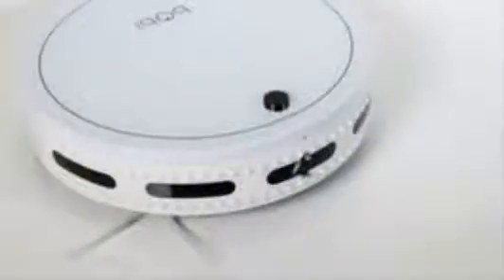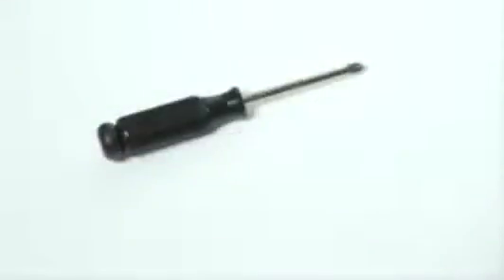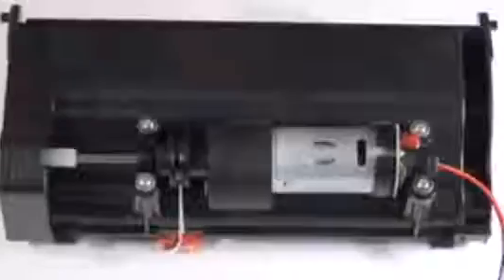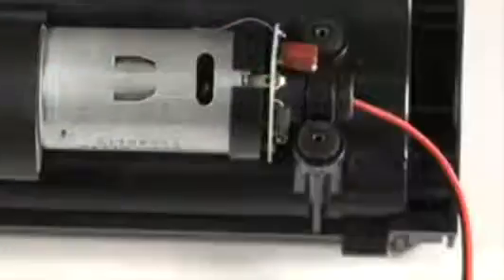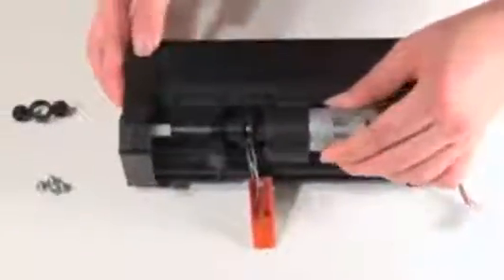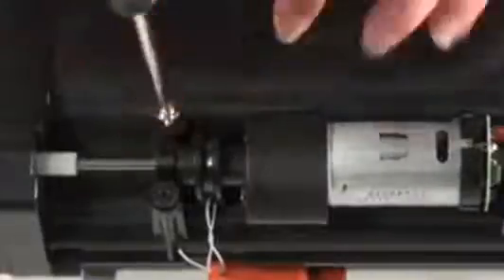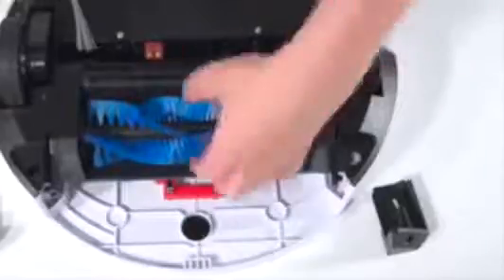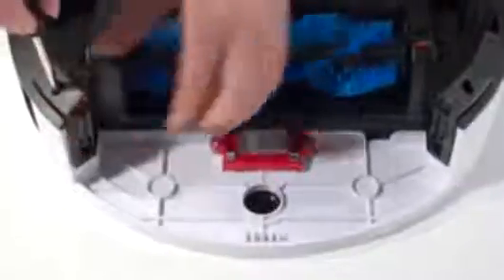Change the Main Brush Motor | bObi Classic™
Change the Main Brush Motor | bObi Classic™, Change the Main Brush Motor | bObi Classic™